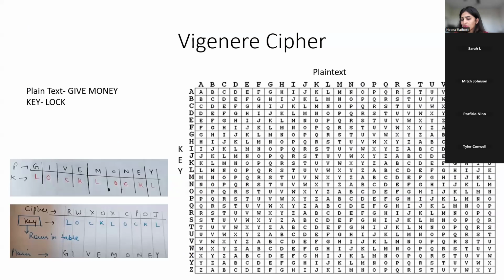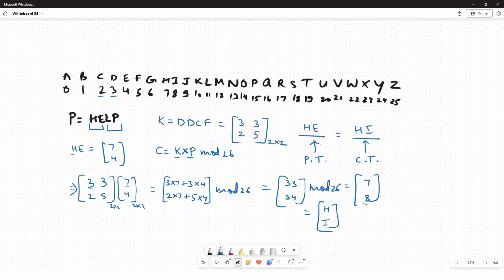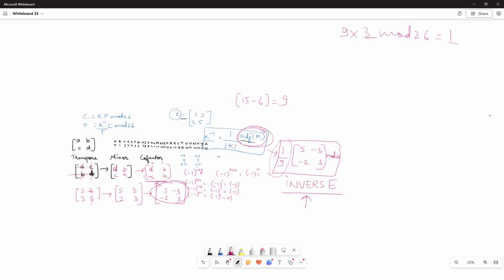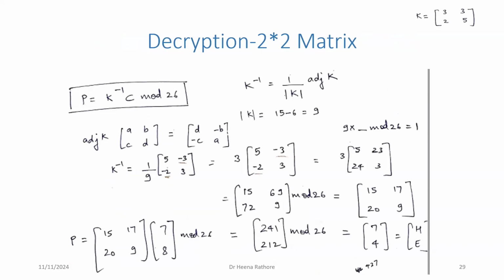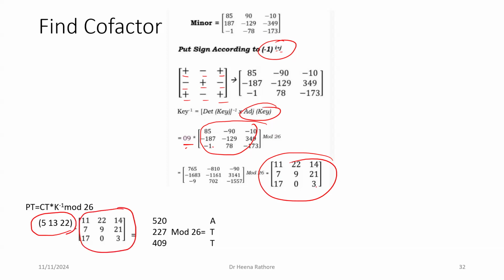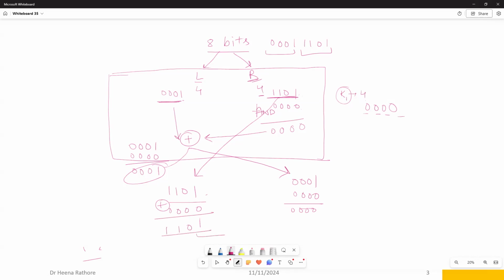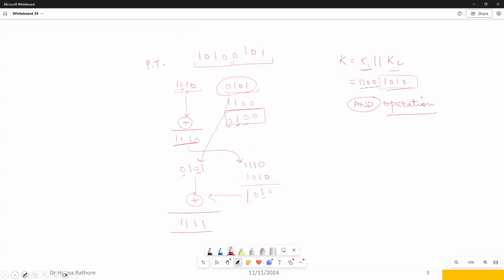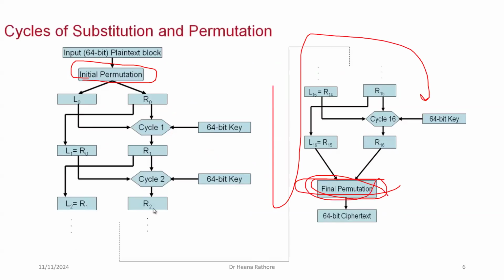Hill Cipher/Feistel cipher